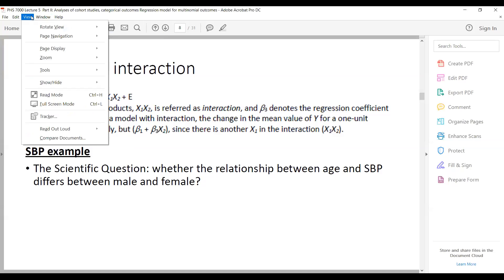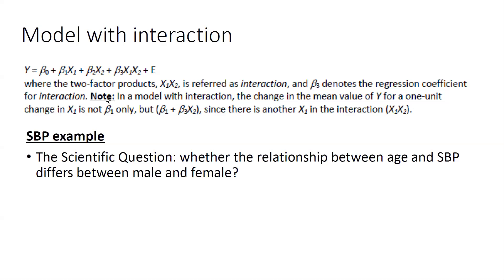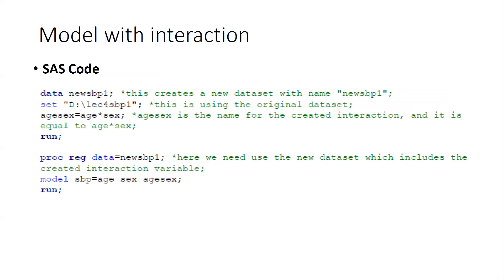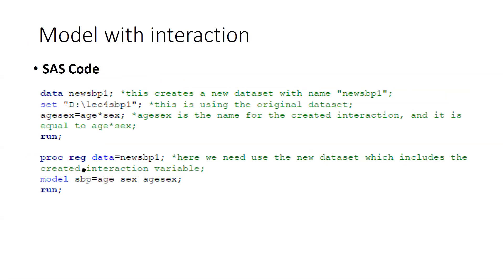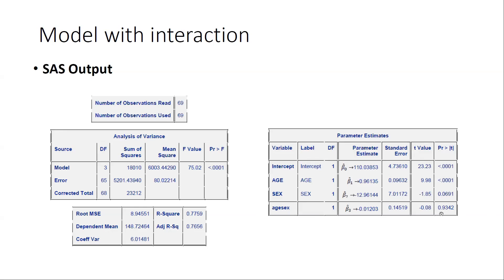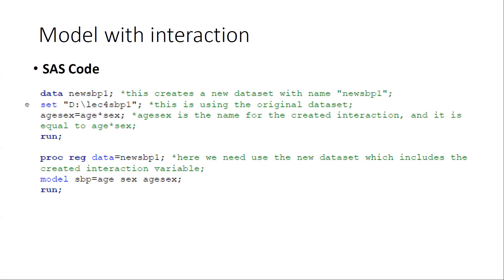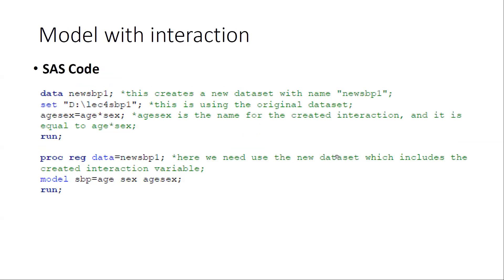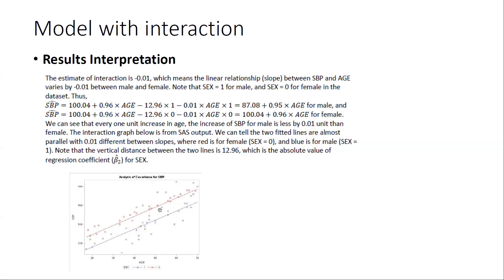FIU PHC6091 (Sp 2020) Biostatistics II Lecture 4 (2)